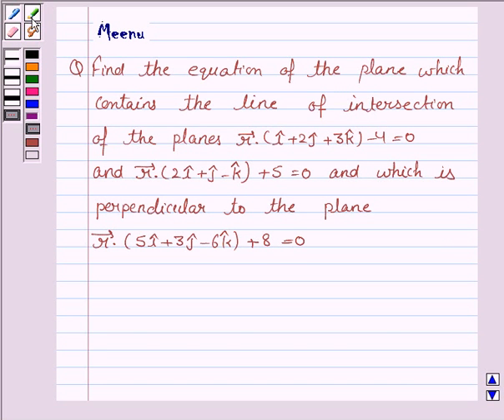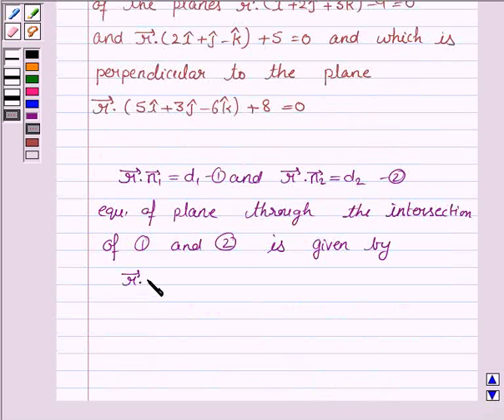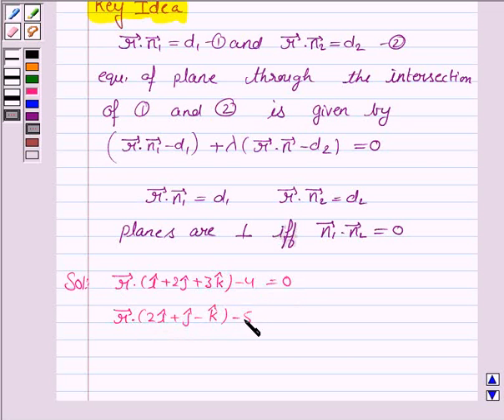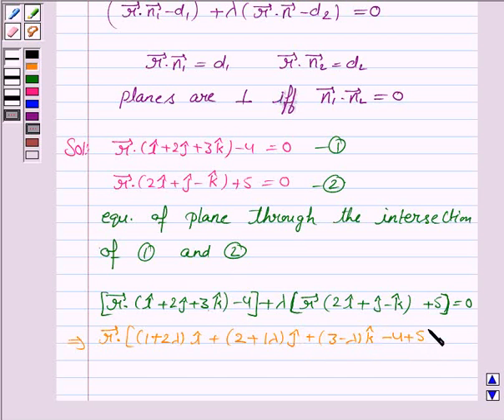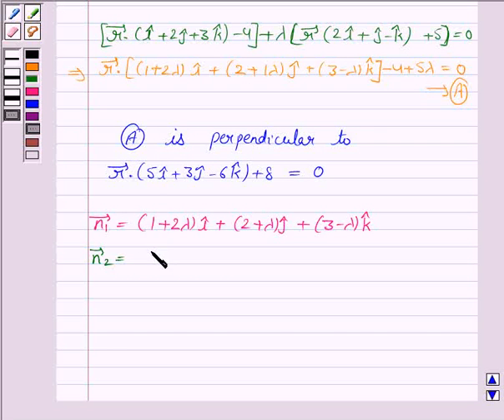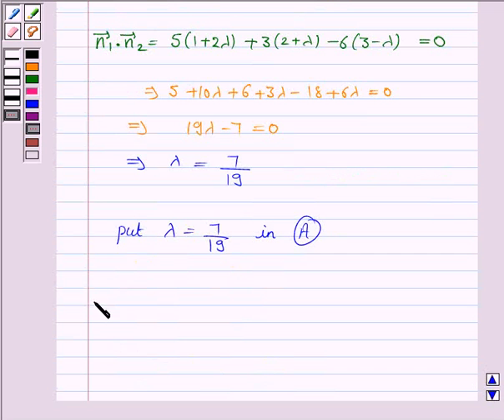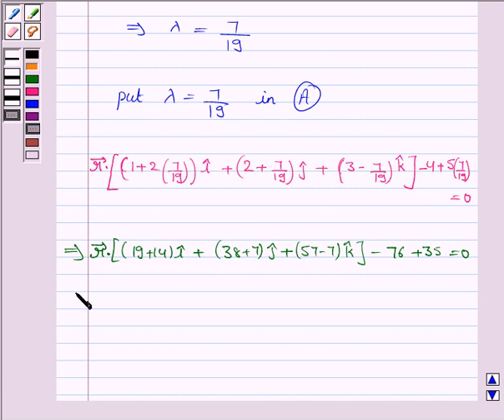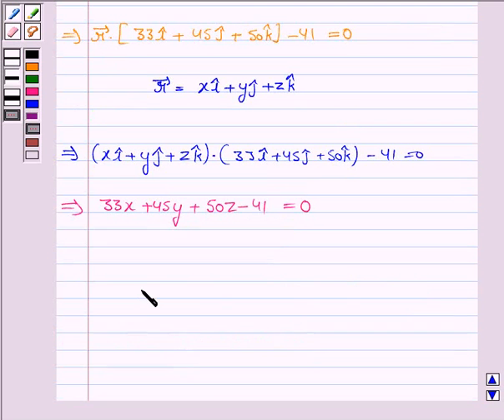Maths XII NCERT 2007 11 Misc 17